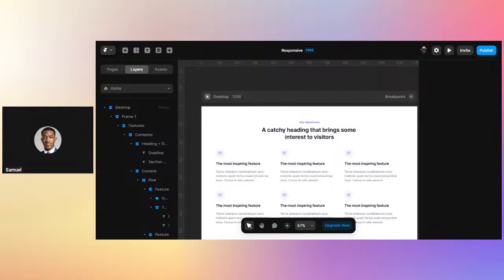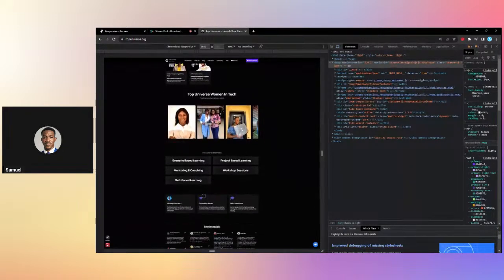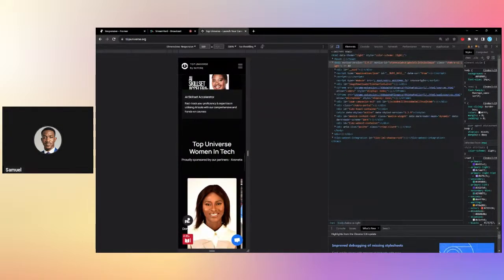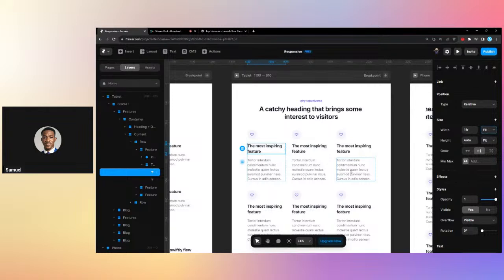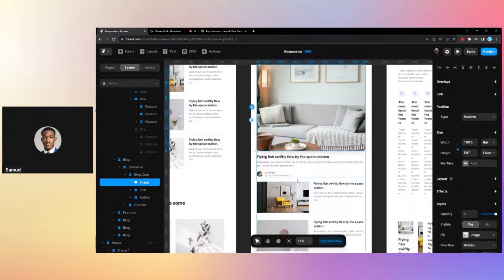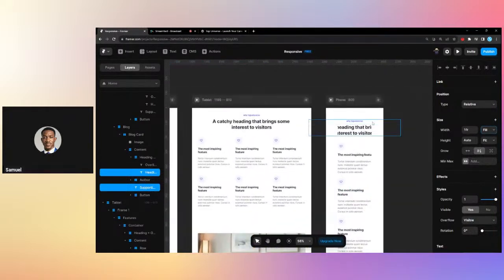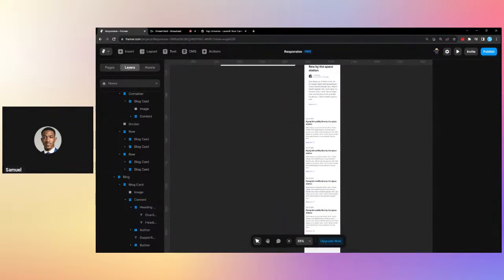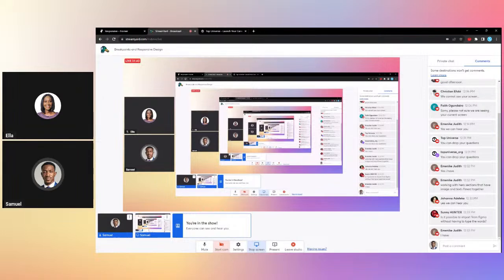Breakpoints and Responsive Design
Hello Top Universe Community,

🚀 We will be learning the following in our next Low-code/No-code Class;

✅ Introduction to breakpoints
✅ Designing for different screen sizes
✅ Creating adaptive layouts
✅ Using media queries and conditional logic
✅ Previewing and testing responsive designs

With our expert guest instructor Susan O

I hope you can join us!